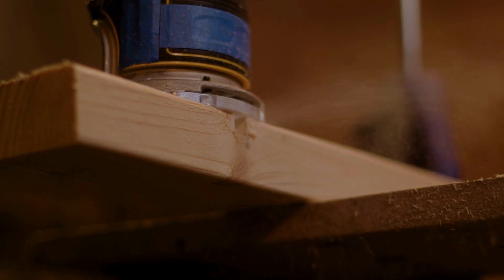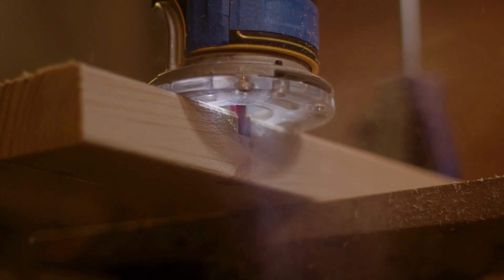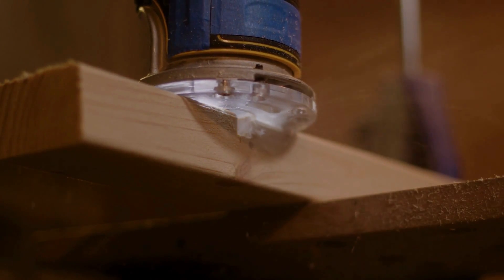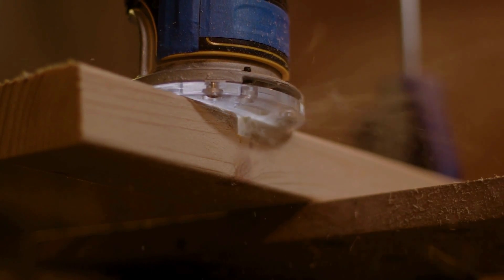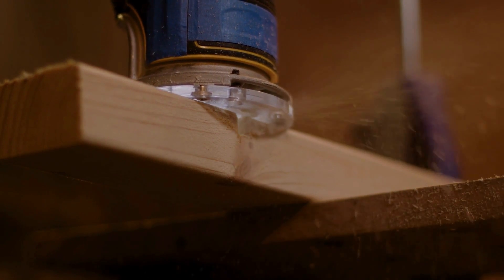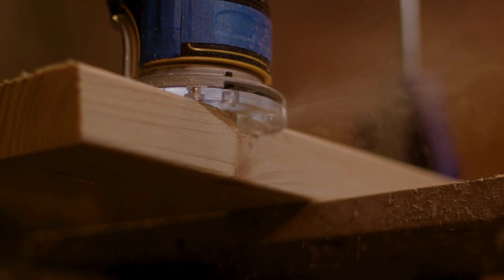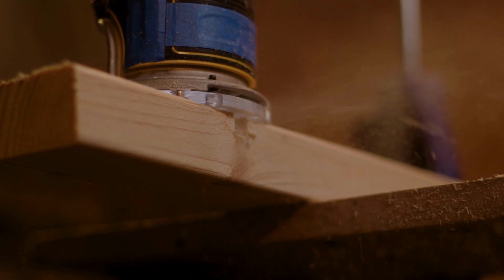Woodturning woodworking wood woodturning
Woodturning is a form of woodworking that involves shaping wood using a lathe. A lathe is a machine that spins a piece of wood while a cutting tool is used to shape it. Woodturning can be used to create a wide variety of objects, such as bowls, vases, candlesticks, and even furniture.

The process of woodturning typically begins by selecting a piece of wood and attaching it to the lathe. The wood is then spun at a high speed while a cutting tool, such as a chisel, is used to shape it. The cutting tool is held by hand and is guided along the spinning wood to remove material and create the desired shape.

There are many different types of cutting tools that can be used for woodturning, including spindle gouges, bowl gouges, and skew chisels. Each tool is designed for a specific purpose and can be used to create different types of shapes and textures on the wood.

Once the desired shape is achieved, the wood is removed from the lathe and may be sanded and finished as desired. Finishing can include sanding, staining, or applying a clear coat to protect the wood and bring out its natural beauty.

Woodturning can be a challenging and rewarding hobby that requires both skill and patience. It's important to learn the proper techniques and to use the right tools and equipment for the job. Many woodturning clubs and organizations offer classes and workshops to help beginners learn the craft.

Safety is also important when working with a lathe, always wear appropriate safety gear, such as safety glasses and a face shield, and keep loose clothing and long hair tied back.

Overall, woodturning is a fascinating and versatile form of woodworking that can be used to create beautiful and unique objects from wood. It requires skill, patience, and attention to safety, but with proper training and practice, anyone can master the art of woodturning.